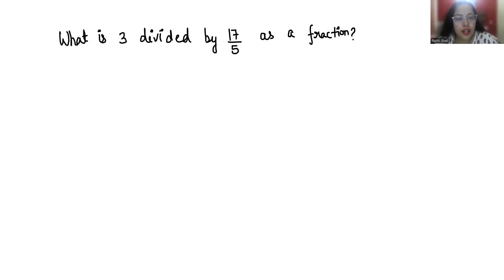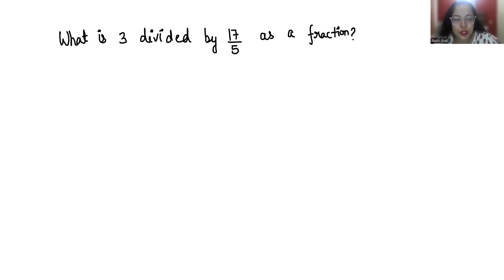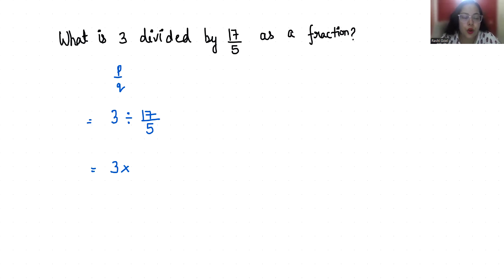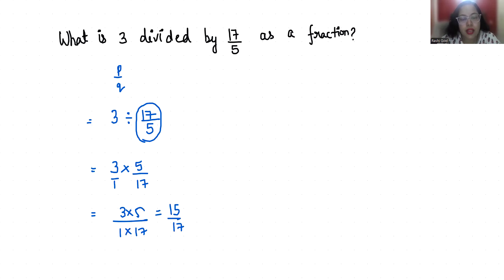3 divided by 17/5 as a fraction | How to Solve Quickly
bhoomika rohra

Write 3 divided by 17/5 as a fraction,
3/17/5=?
convert 3 divided by 17/5 as a fraction,
3 divided by 17/5 as fraction,
Write 3 divided by 17/5 as fraction